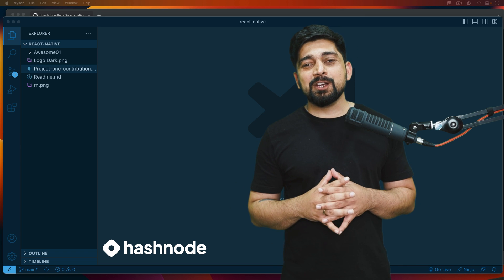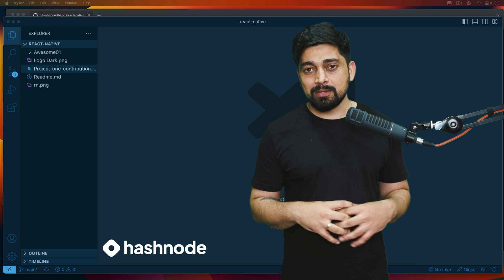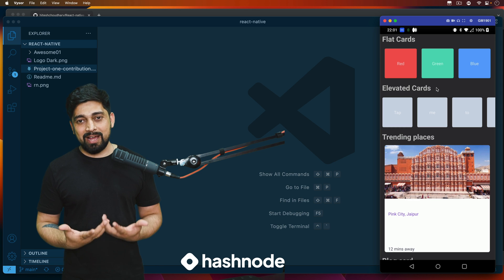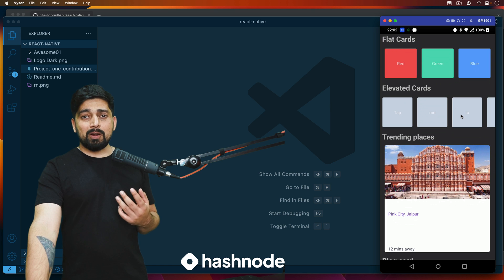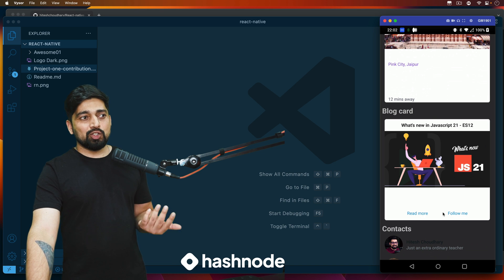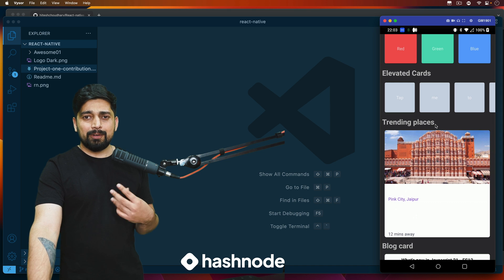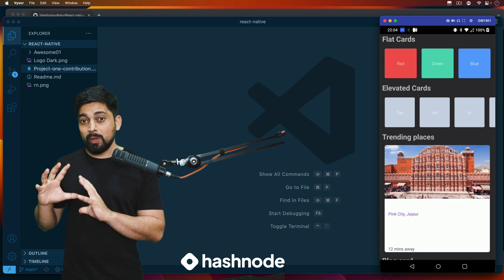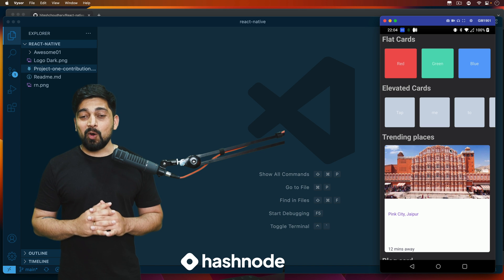React Native Project 2